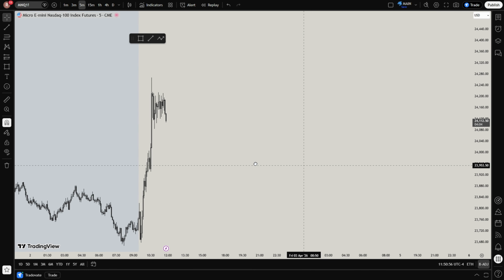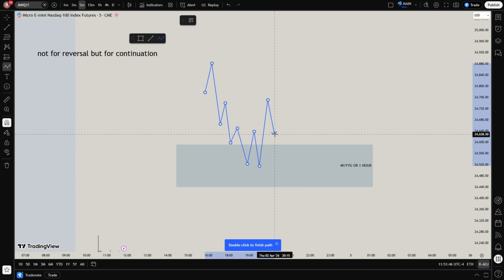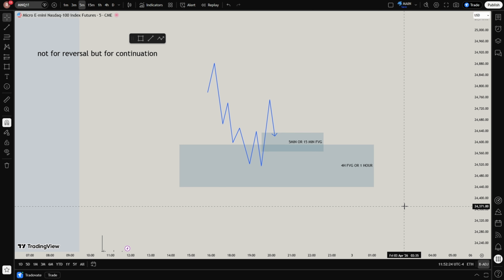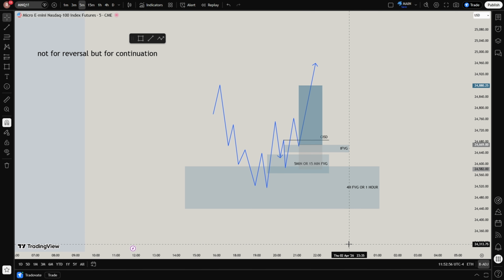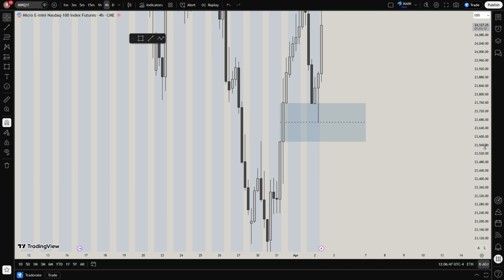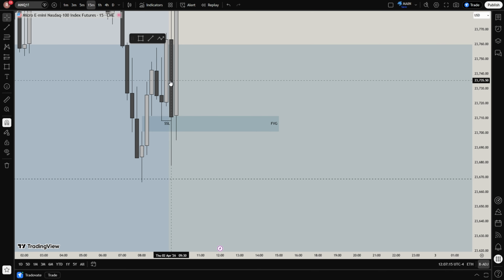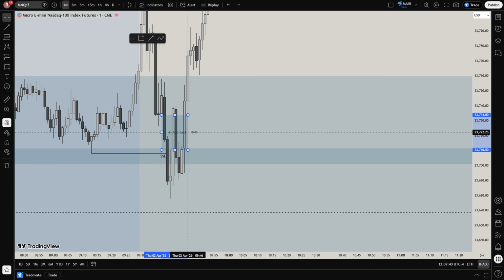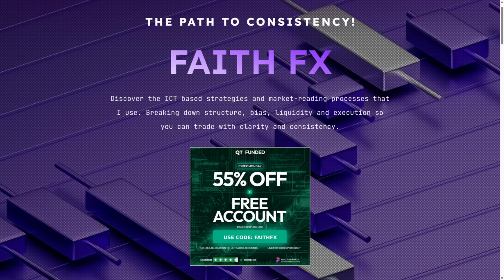ICT 15 Minute Entry Model Explained for Intraday Trading